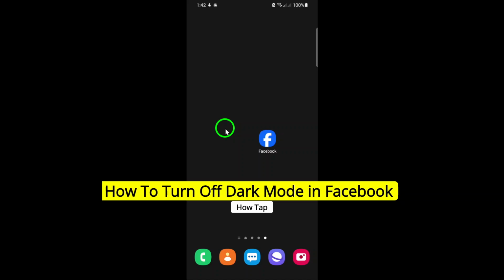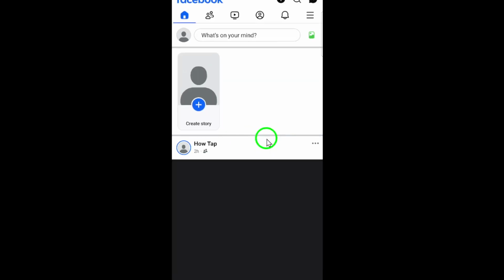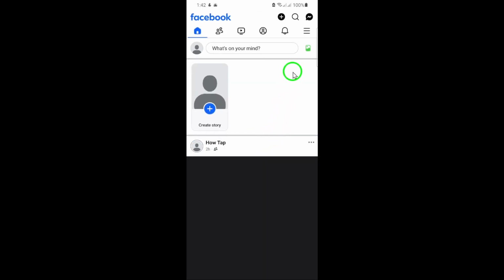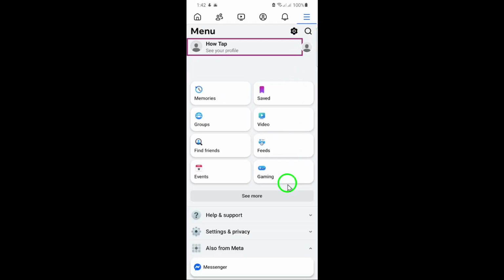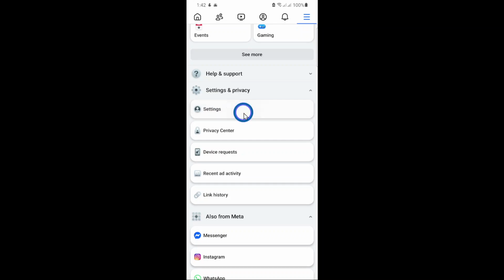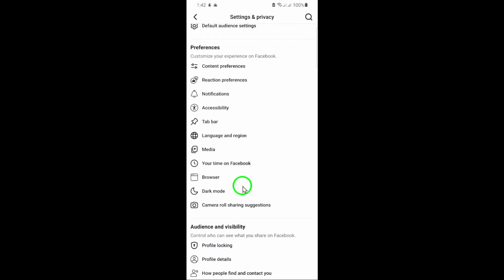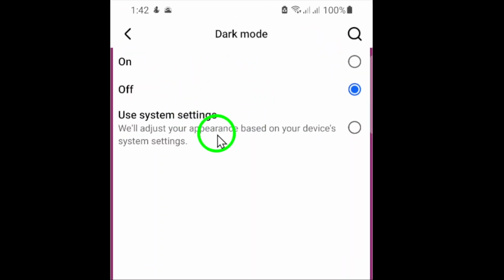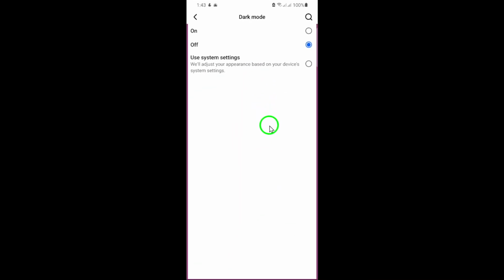How To Turn Off Dark Mode in Facebook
Learn how to turn off Dark Mode on Facebook with this quick and easy guide! Follow these simple steps to switch back to the light mode and customize your app's appearance effortlessly.

Steps:

1. Open the Facebook App

2. Tap on the Menu Icon

3. Scroll to Settings & Privacy

4. Tap on "Dark Mode" and select "Off"

Timeline:
00:00 Start
00:12 How to do it
01:05 End